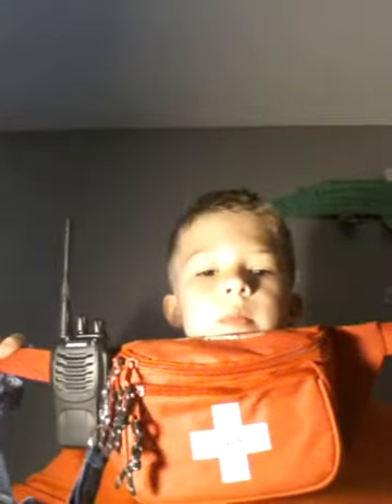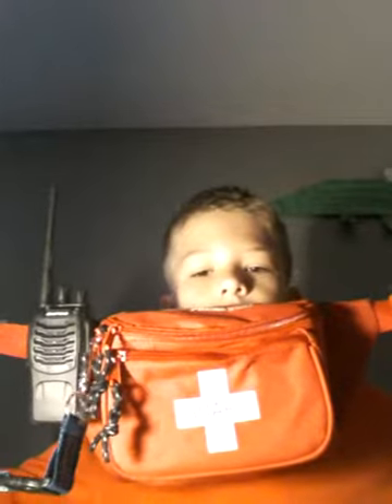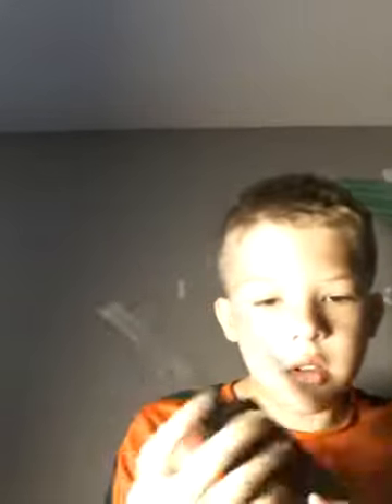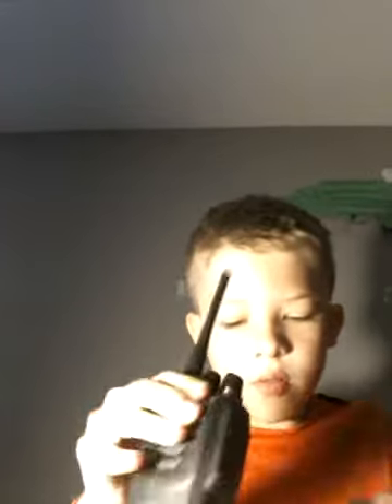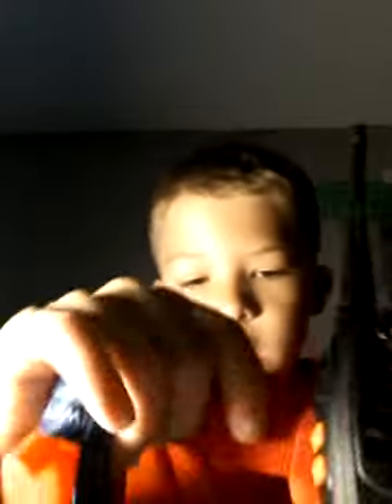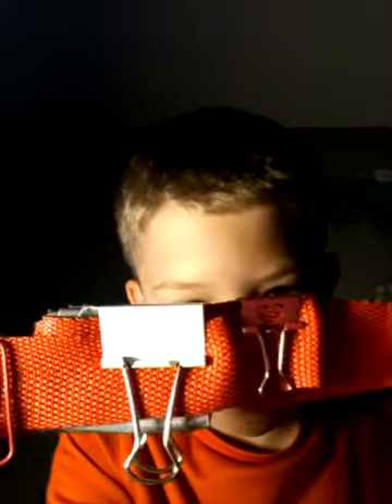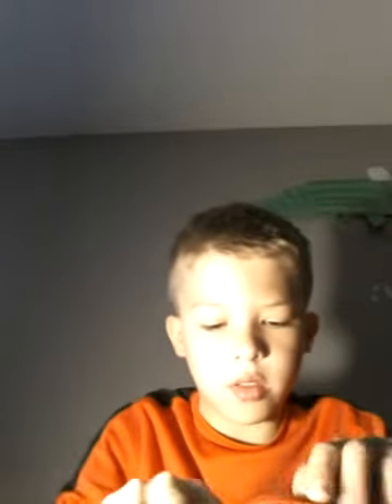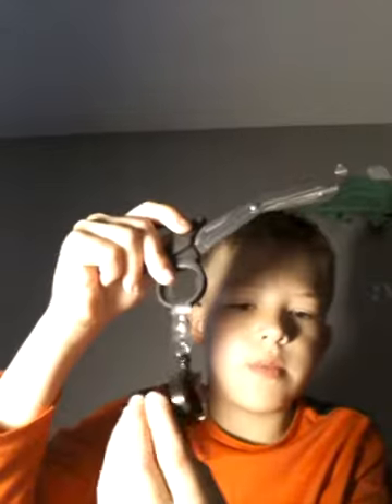Lifeguard hip pack review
Notepad/ Band-Aids/ pen /first aid reminders/ cream /alcohol pad/ trauma shears /radio /whistle.:)